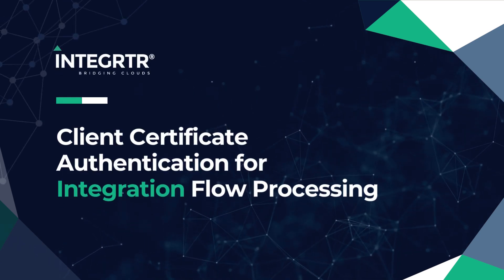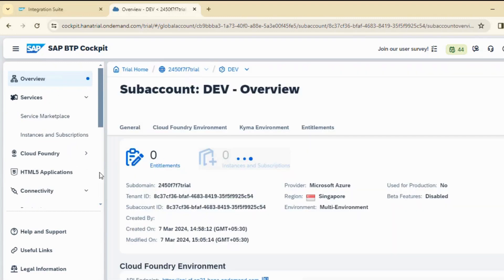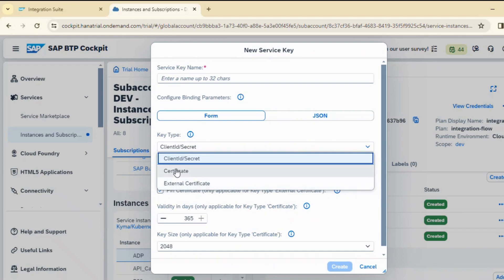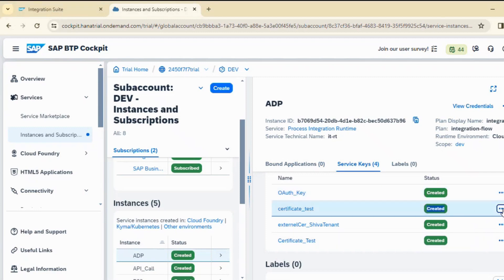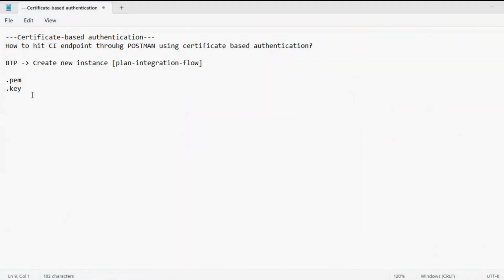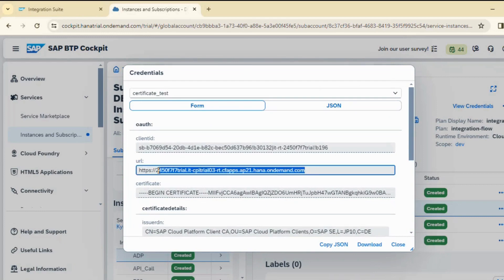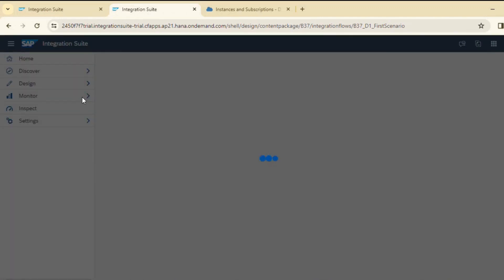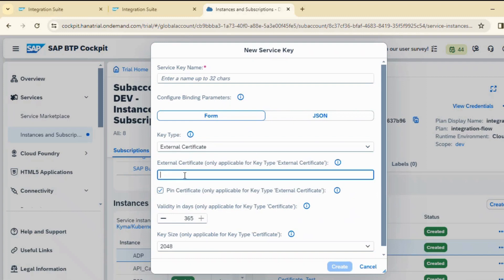Client Certificate Authentication for Integration Flow Processing | SAP CI | INTEGRTR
This demo covers an end-to-end scenario [design, configuration, and testing] to send a request to SAP CI using client certificate authentication.
The sender authenticates itself with a client certificate when calling the integration flow deployed on the worker node. At runtime, the system checks if a service key is available that contains the client certificate provided by the sender. If a service key is available, the system then checks if the associated service instance has a role specified that grants permissions to call the integration flow endpoint.

Note:
This information is relevant only when you use SAP Cloud Integration in the Cloud Foundry environment.